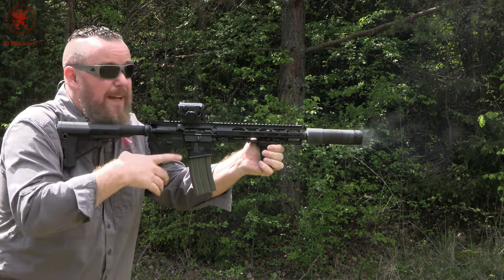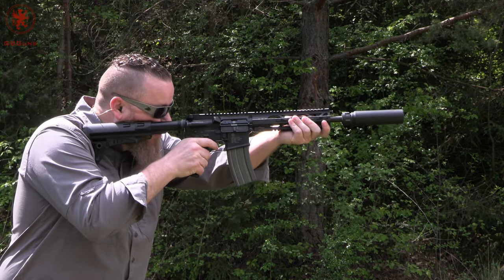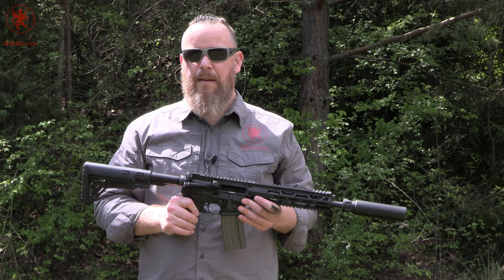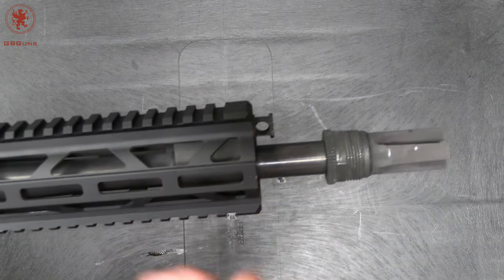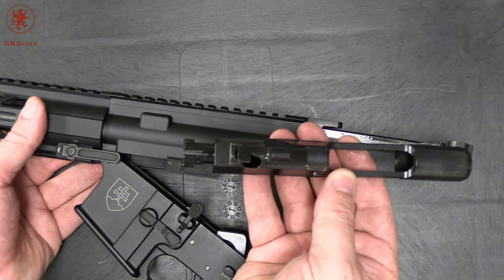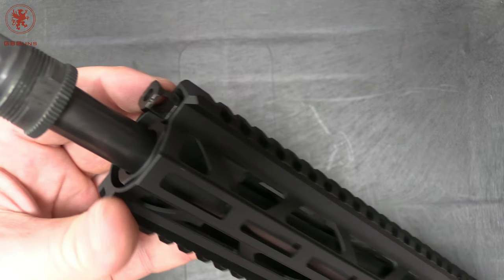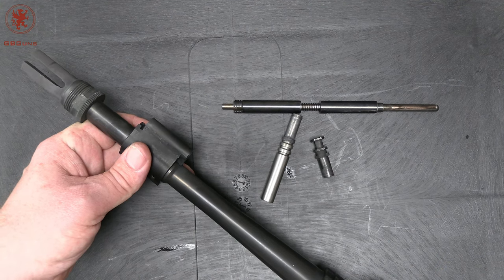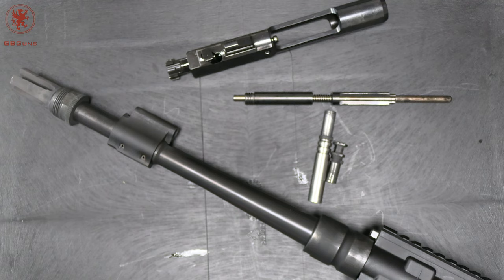Grand Power M4M Sneak Peek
0:00 Introduction to the Grand Power M4M Piston AR
0:50 Baseline with a conventional M4
1:48 The M4M
4:46 Tabletop Look
10:11 Thank YOU Patrons!